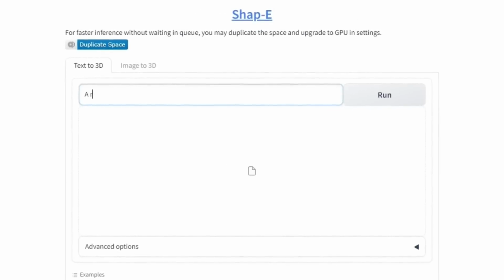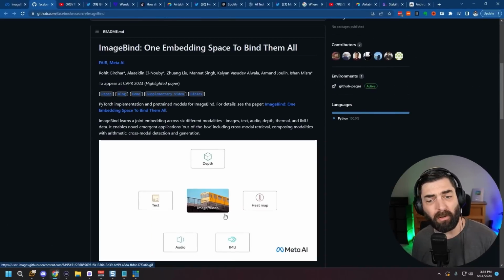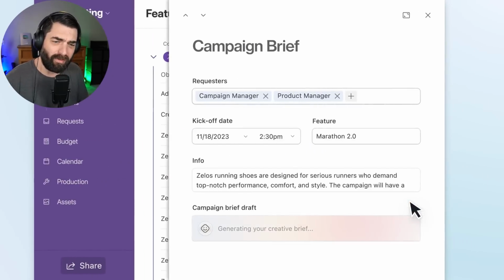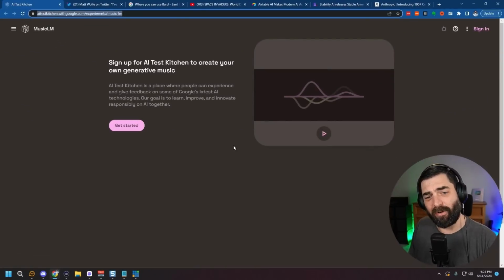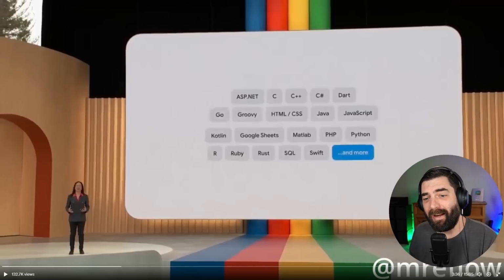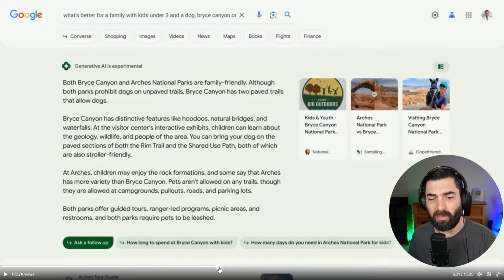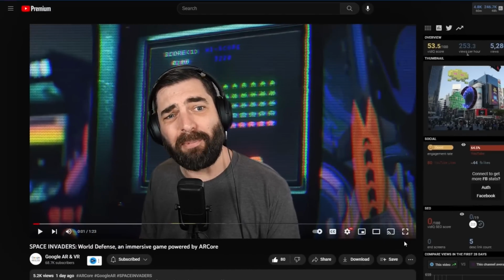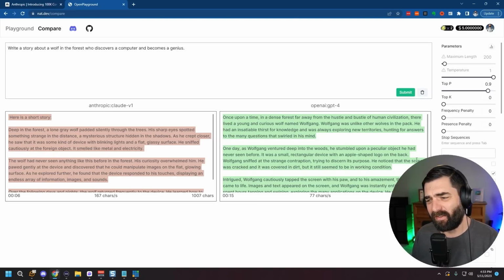The Amount of AI News This Week Was Insane!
There has been an insane influx of new AI news this week, including a ton of Google's I/O event. Settle in because there's a lot to cover today!

0:00 Intro
0:39 Shap-E
1:45 Doom & Gloom
2:03 Text-To-Metaverse
2:49 Meta ImageBind
4:40 The Disappearing Computer
6:27 IBM watsonx
7:21 Wendy's AI Drive-Thru
8:18 Airtable is adding AI
8:38 Hugging Face Transformers Agents
10:11 Spotify Drawing A Line in the Sand
12:06 Google's Music LM
13:15 Google I/O Event
13:47 GMail Helper
14:27 Google Magic Editor
14:56 Google PaLM 2
15:30 Google Gemini
15:49 Upgrades to Bard
18:12 Google Duet
19:20 Google's Conversational Chat
20:01 Google Vertex AI
20:16 Google Project Tailwind
21:25 Google Universal Translator
22:20 AI Features in Google's Phones
23:27 Space Invaders: World Defense
24:44 Stability AI Animation
25:26 Anthropic 100K Tokens
27:14 Future Tools